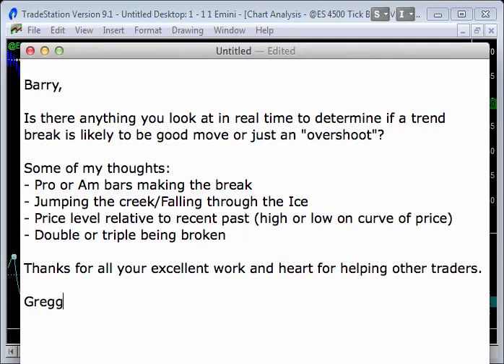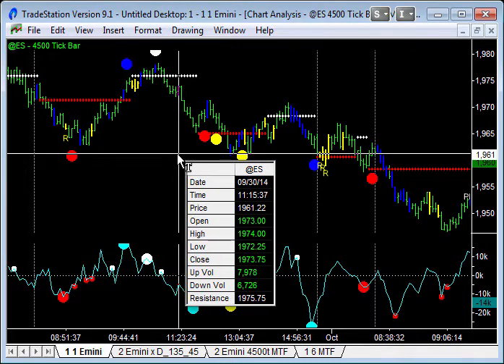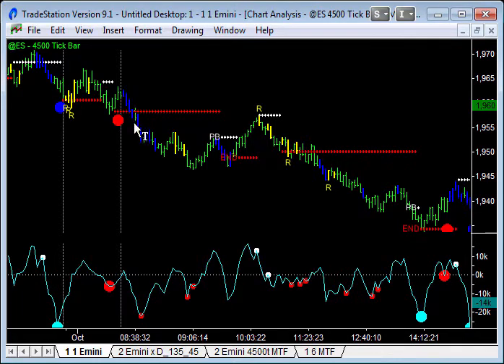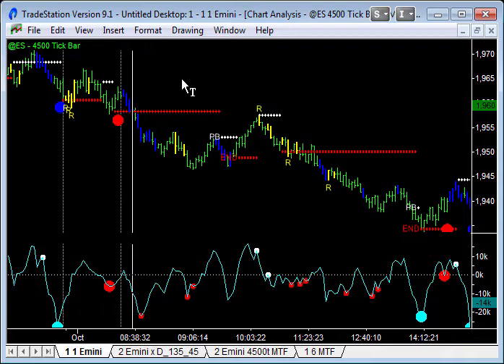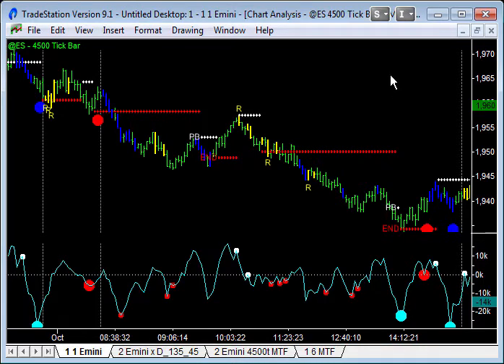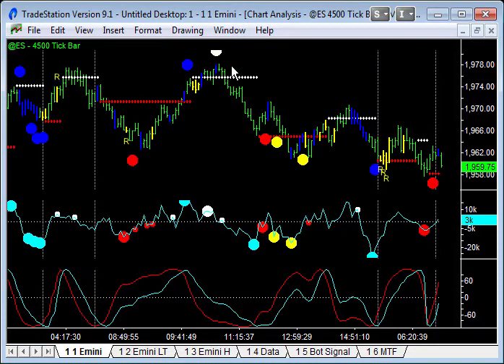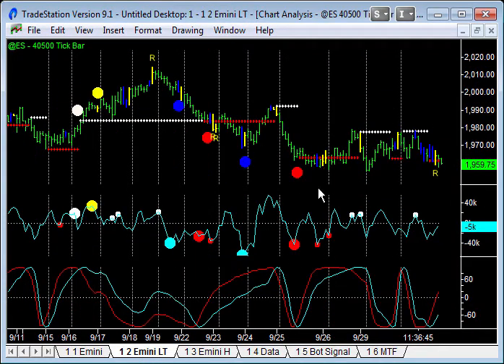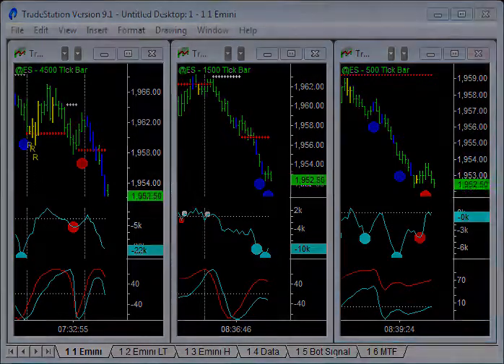How to Spot Large Breakout Trades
Great trending moves on the Emini this week. But how do you know which ones will travel and turn into bigger moves? Well here's my trick - look for cyclical Support or Resistance levels to come close together and get broken almost simultaneously. That way there are no cyclical Support levels to catch the move and get in the way - everything is breaking into a trend move.